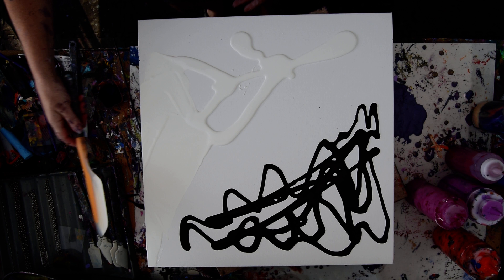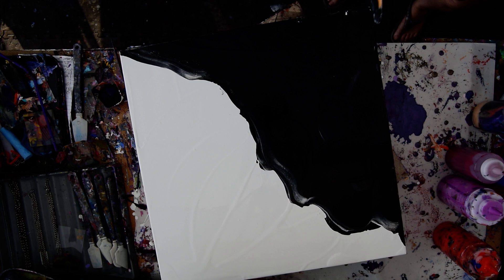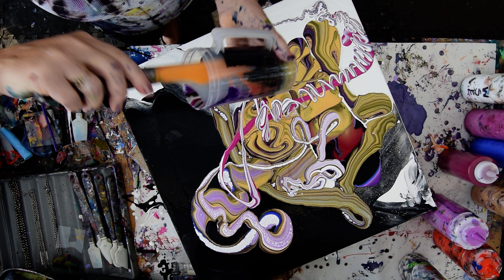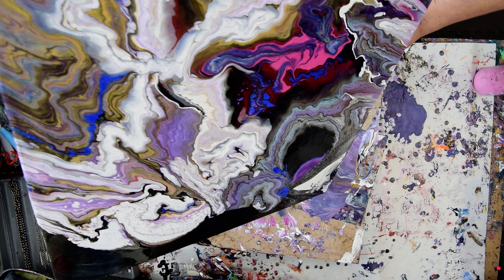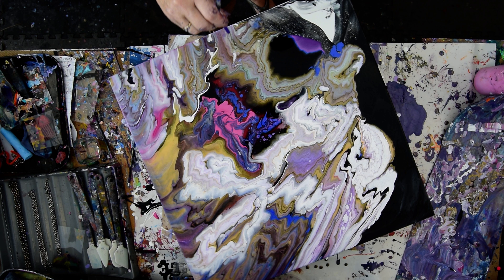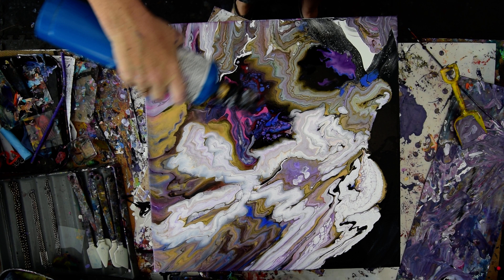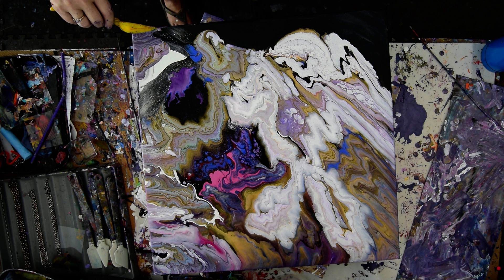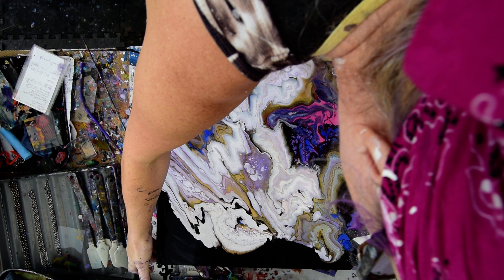The Arrival Tilted Enamel Catalyst ,Inspired By Mina V. Fluid Acrylic Pouring#6672 -1.18.20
Your purchase of my art support the creation of videos

I am using a  " x "  stretched canvas. All the paints I use are acrylic paints mixed with additives to help them flow more easily. All my colors are stored and mixed in squeeze bottles for ease of use. I use a propane torch is cautiously passed over the surface of the canvas to release any air in the paint that might result in bubbles forming while the artwork dries or leaving pockmarks if left to pop on their own. Warming the paint will also often encourage patterns to emerge because the paint in combination with the Floetrol used in my pouring mix encourages cells to form.